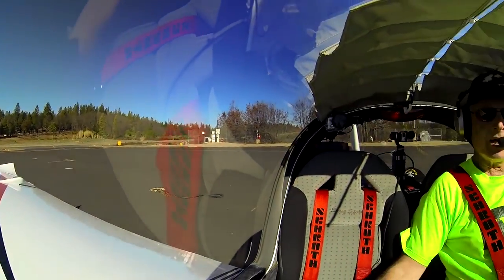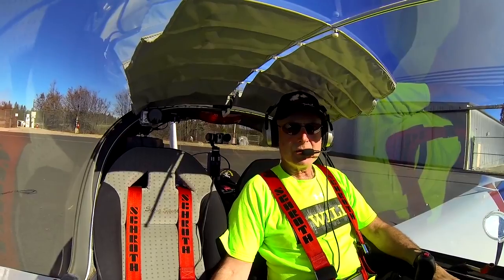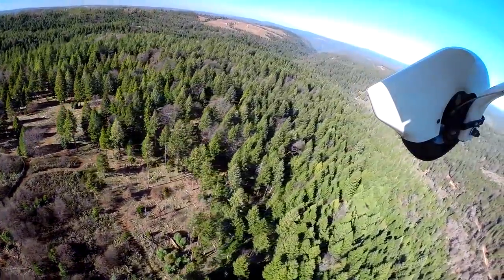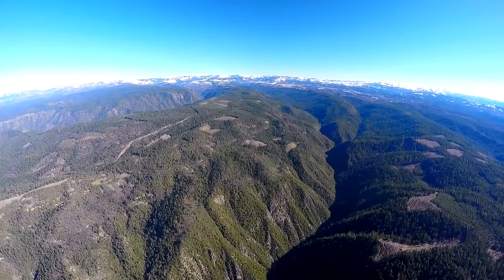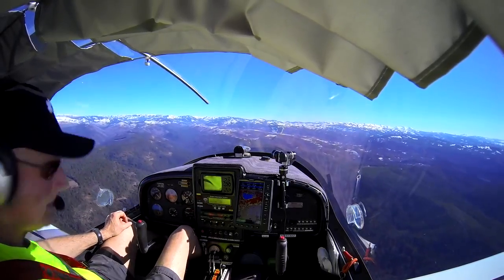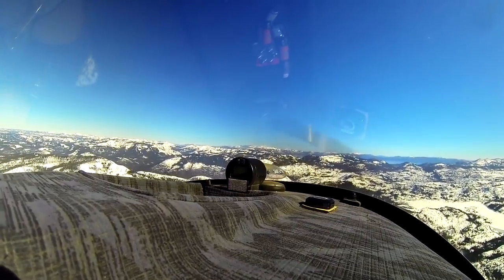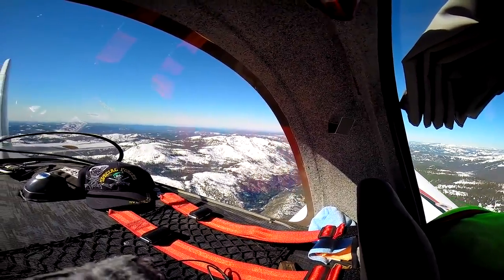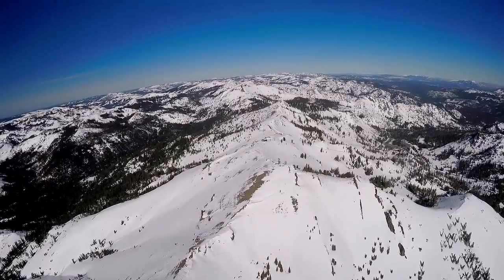California Drought Watch: Aerial Snowpack Survey February 14, 2016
An aerial survey today, February 14, 2016, of the rapidly dwindling  Snowpack in California's Sierra-Nevada Mountains.  So far, El Nino is a "no-show."
Another survey will be flown in April or May, after our rainy season ends--and status of our rainfall and snowpack for 2016 is known.